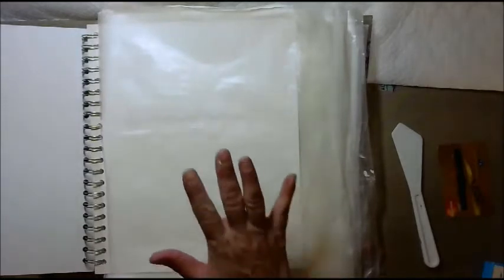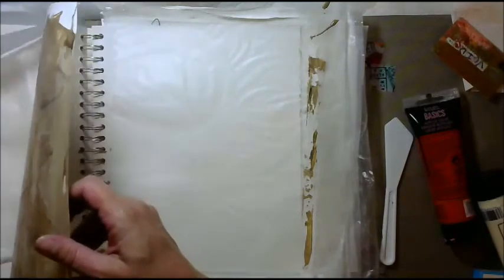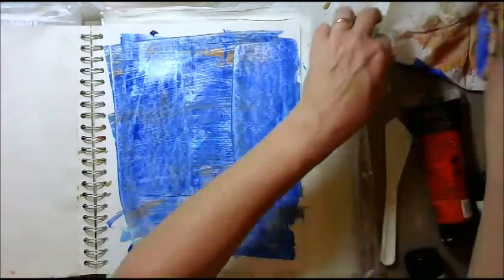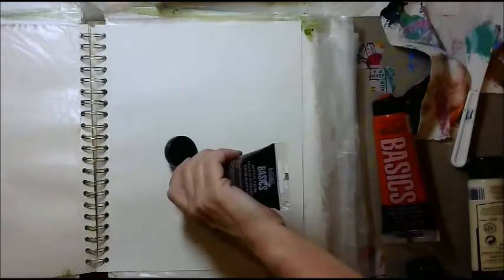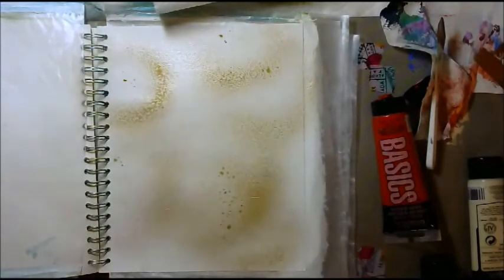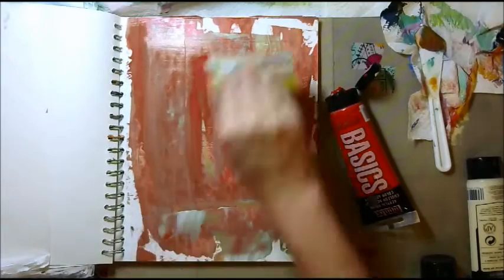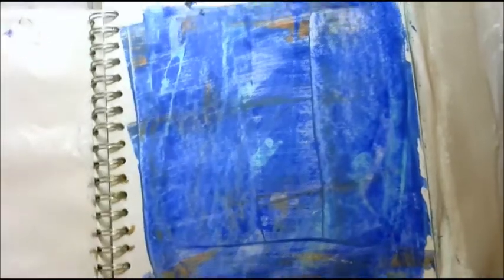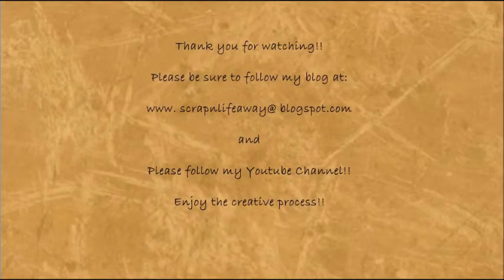Journaling By 5's - Step 1 - Backgrounds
By Leslie McGrath

Mixed Media & Paper Crafting Techniques

Snail Mail:
Leslie McGrath
4116 Cheltonham Ct.